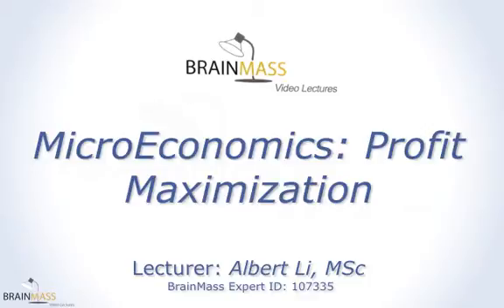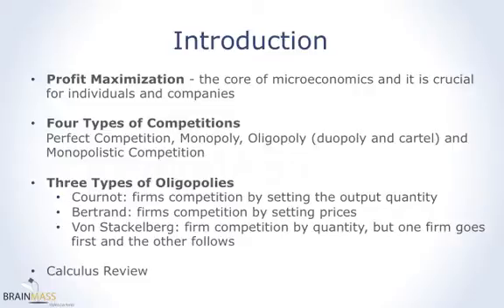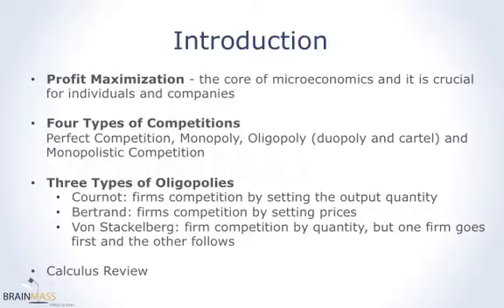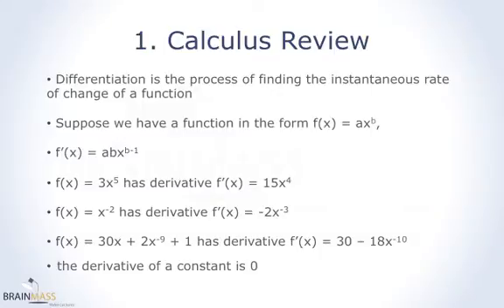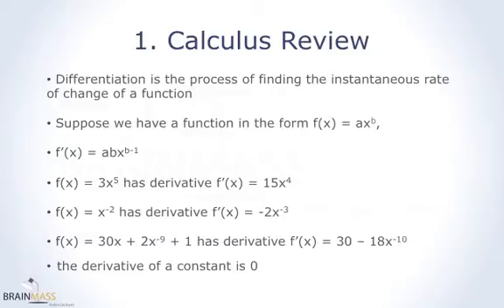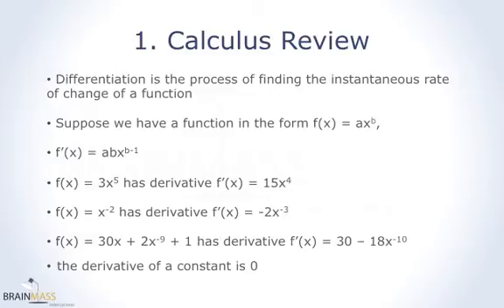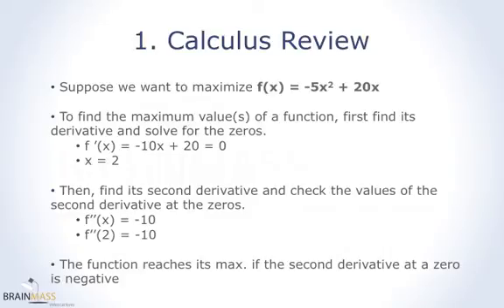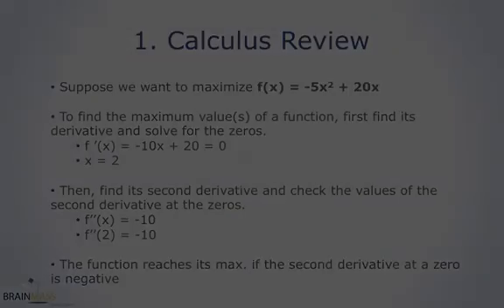MicroEconomics: Profit Maximization (part 1 of 6)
In this lecture, we will study four types of competitions: the perfect competition, the monopoly, the monopolistic competition and the oligopoly (Cournot, Bertrand and von Stackelberg). We will look at the properties of each one of these competitions, what make them special, and how firms within these competitions behave. In particular, we will focus on how to find the maximum profits of competing firms, and how this can be achieved. Students should at least have studied an introductory course in economics, and should be familiar with the definitions of perfect competition, monopoly and oligopoly. In addition, it is recommended that students should also have taken a first-year level calculus course that covers how to maximize functions.